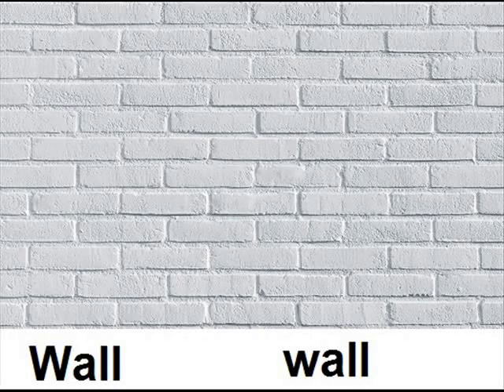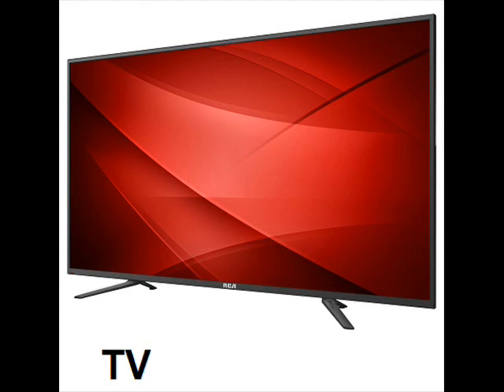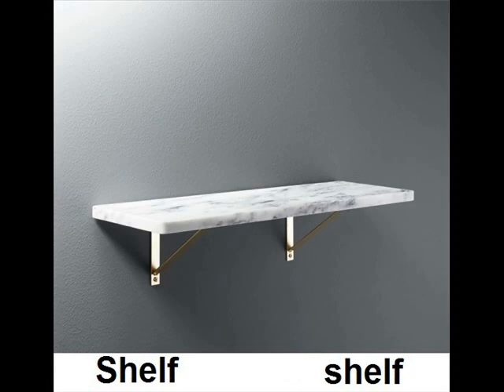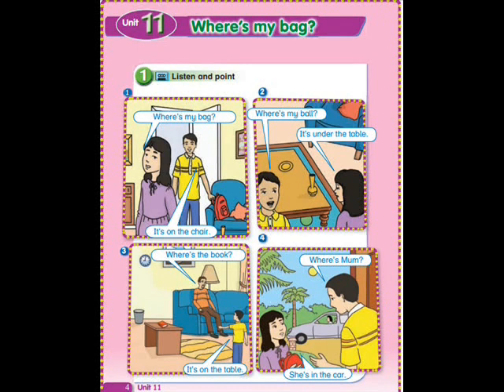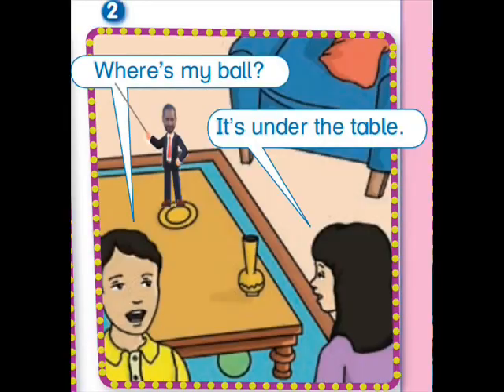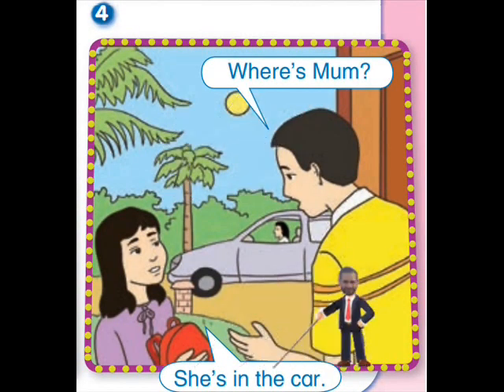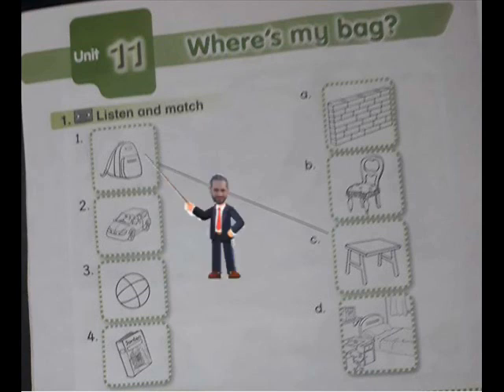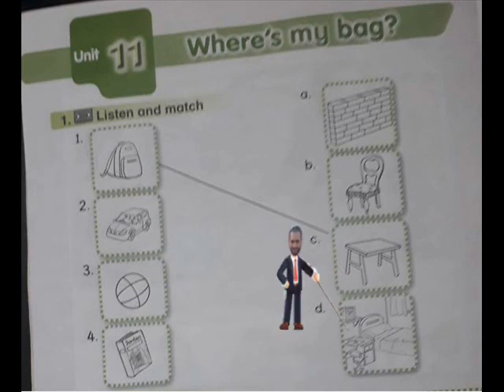Action pack 1 . Unit 11 . Lesson 1.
Action pack 1 . Unit 11 . Lesson 1 . Self study - Study at home - English for all - Easy way to learn English .
الصف الأول - اللغة الانجليزية - المنهاج الأردني - أكشن باك 1 - الوحدة 11- الدرس 1 - الأول